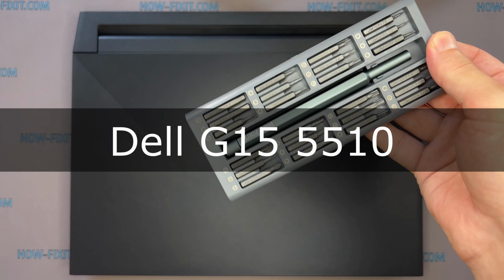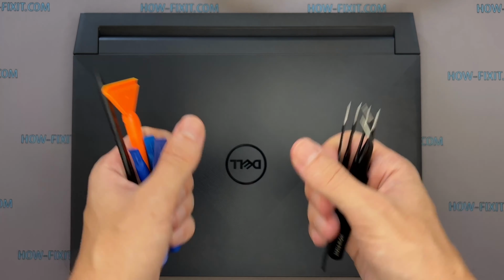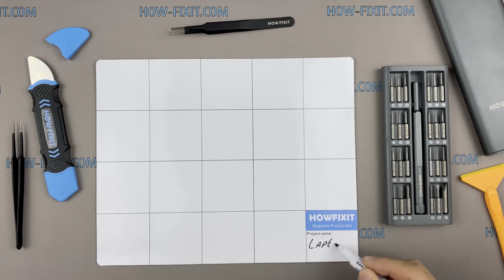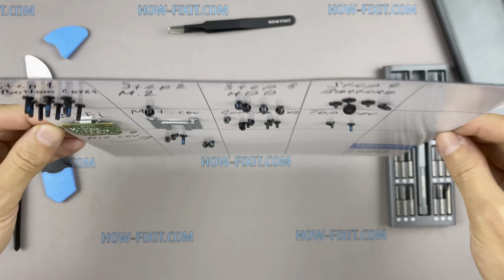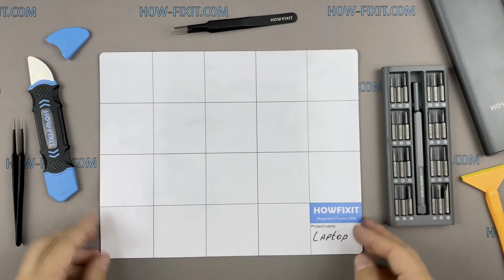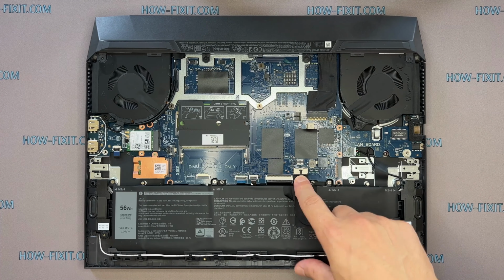Dell G15 5510 Motherboard Replacement Guide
In this DIY repair tutorial, I'll show you how to replace a motherboard on your Dell G15 5510 laptop. Replacement motherboard Part Number GDL55 LA-K662P.

💻 *DESCRIPTION*
Welcome to HowFixit! In this DIY repair guide, I'll show you how to replace a broken motherboard on your Dell G15 5510 laptop.
If you're facing issues with your laptop's motherboard and considering a replacement - You're in the right place! Our expert guide is designed to simplify the process, making it accessible to everyone, regardless of technical expertise.
Whether you're a tech enthusiast or a DIYer, follow along to discover the secrets of successful motherboard replacement. So, grab your tools and let's get started!
This video guide applies to the following laptop models: Dell G15 5510
Your support keeps us motivated to create more insightful content.

Q: Can I replace my laptop motherboard on my own?
- A: Yes, with the right tools and following our detailed guide, you can confidently replace your laptop motherboard. However, if you're unsure, seeking professional assistance is advisable.
Q: How do I know if my motherboard needs replacement?
- A: Look out for signs such as random system crashes, unresponsive peripherals, or abnormal screen displays. If these persist after ruling out software issues, it's likely time for a replacement.
Q: Are all motherboards compatible with my laptop?
- A: No, it's crucial to identify your laptop's model number and specifications to find a compatible motherboard. I show the part number of the compatible motherboard in the video guide and also indicate it in the description. Additionally, you can сonsult your laptop's documentation for accurate information.
Q: Can I upgrade to a motherboard with better features?
- A: Yes, selecting a motherboard with enhanced features, such as a better CPU or improved graphics capabilities, can boost the performance of your laptop. But you must be sure that the motherboard is compatible with your laptop.